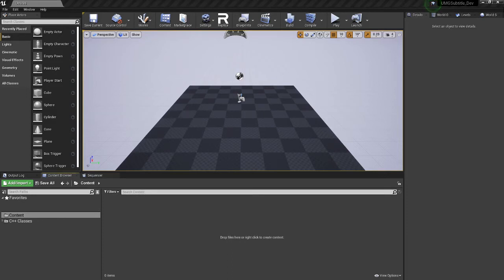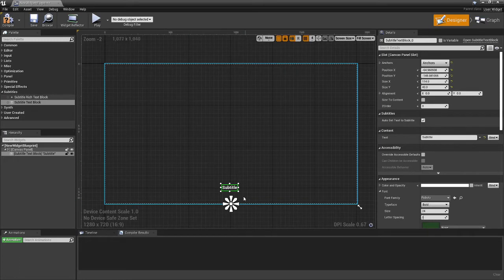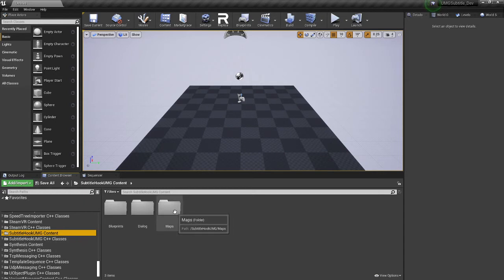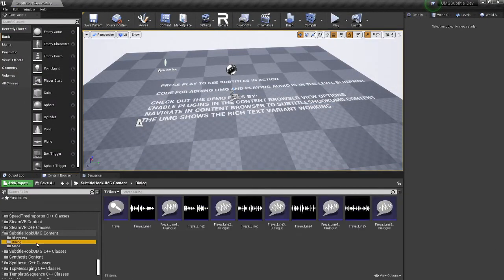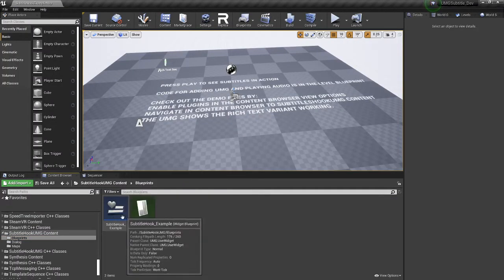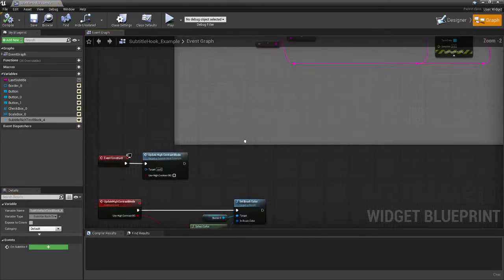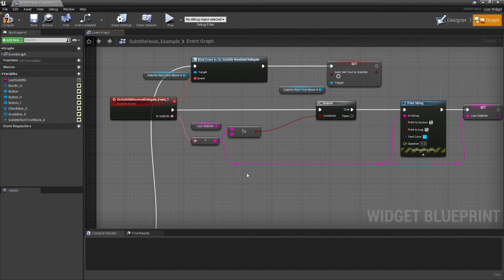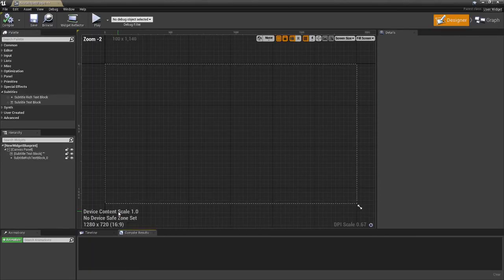UE4 Marketplace: Subtitle UMG Hook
Overview and using the plugin